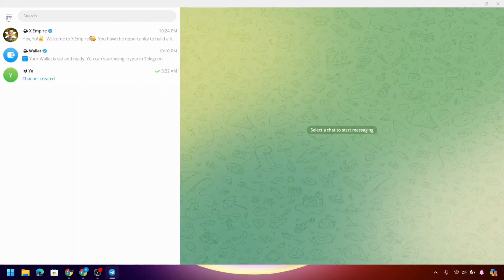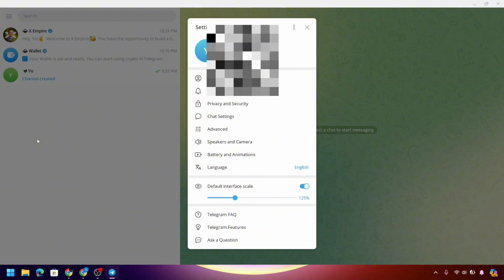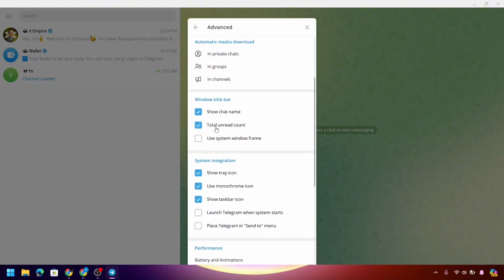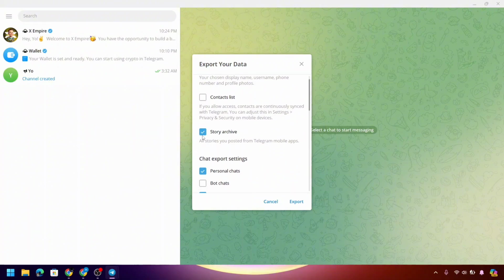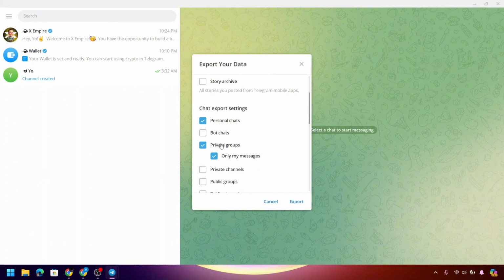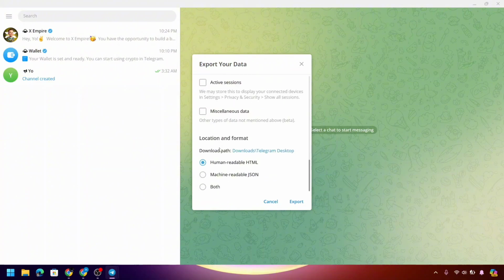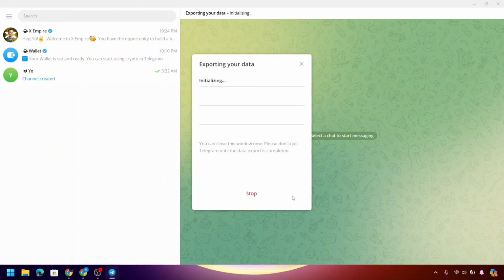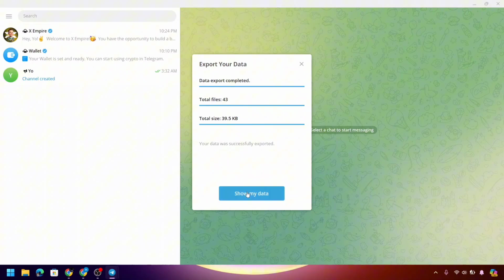HOW TO EXPORT CHAT HISTORY ON TELEGRAM NEW ULTIMATE GUIDE 2024!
How to Export Chat History on Telegram | Ultimate Guide 2024
Welcome to the Ultimate Guide on How to Export Chat History on Telegram in 2024! If you want to save or back up your important Telegram conversations, this step-by-step tutorial will show you exactly how to export your chat history easily. Whether you're looking to preserve important messages, transfer chats to another device, or just keep a record of your conversations, this guide covers everything you need to know about exporting chat history on Telegram.

In this video, we’ll walk you through the process of exporting individual or group chats, and we’ll explain how to use the Telegram Desktop app for this task. You’ll also learn how to export media, files, and messages with different formats such as HTML or JSON. Let’s dive into the complete process so you can safely store your Telegram chats!

Why Export Your Telegram Chat History?
Exporting your Telegram chat history can be useful for several reasons:

Backing up important conversations: Save crucial messages for personal records or future reference.
Transfer chats to another device: Keep your chats synced when switching to a new phone or computer.
Save media files: Export images, videos, and documents shared in your chats for offline access.
Record keeping: Keep a permanent record of your group conversations, work chats, or personal discussions.
This guide will show you how to export your chats securely and store them in various formats that are easy to manage and access.

Additional Tips for Managing Telegram Chat History:
Organize your exported chats: After exporting, you can store your exported chats in a folder on your computer or use cloud storage services like Google Drive or Dropbox for easy access.
Export regularly: If you use Telegram for important work or personal conversations, consider exporting your chats regularly to avoid losing valuable data.
Save media separately: If you don’t need the entire chat history, export just the media files or photos separately using Telegram’s media export feature.

FAQs:
Q: Can I export my Telegram chat history on mobile?
A: No, exporting chat history is only available on the Telegram Desktop app. Mobile versions of Telegram do not currently support this feature.

Q: What formats can I export my Telegram chat in?
A: You can export your Telegram chat history in HTML (for easy reading) or JSON (for developers or technical purposes).

Q: Is there a limit to how many messages I can export?
A: Telegram doesn’t have a strict limit, but exporting large chat histories may take longer or require you to export in smaller parts.

Q: Can I export group chats?
A: Yes, you can export both individual and group chats using the Telegram Desktop app.